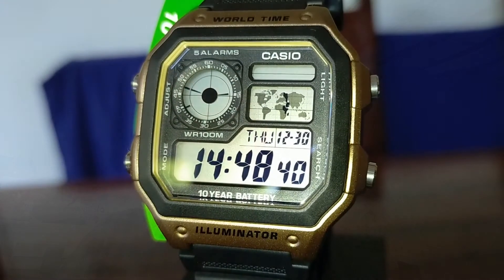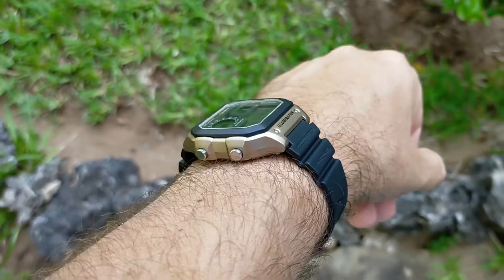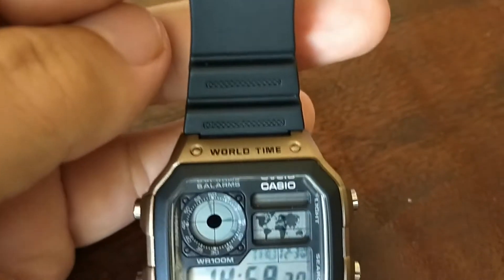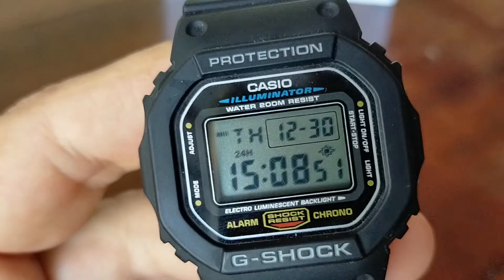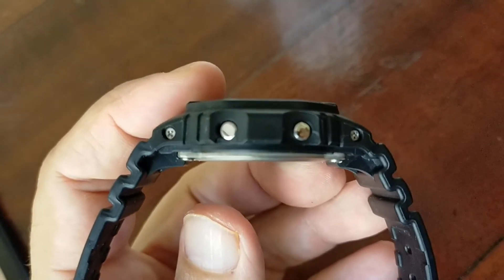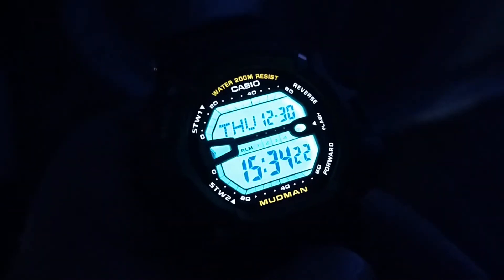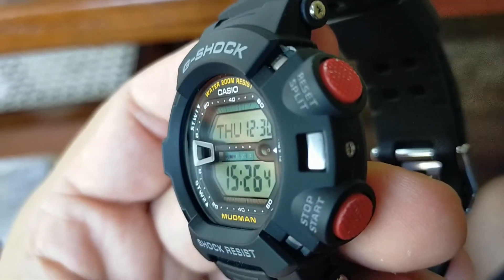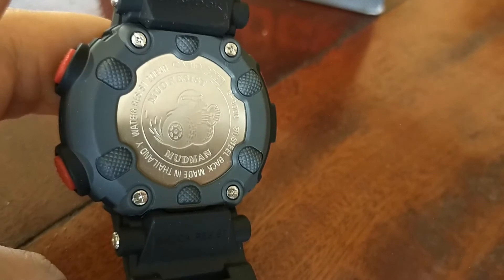Presentation of the watches of the giveaway CASIO AE-1200WH-5AVCF, DW5600E-1V, G9000-1V MUDMAN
In this short video I'm going to tell you how to enter the giveaway and most importantly I'm going to do a small presentation of the three iconic Casio digital watches that I will give away.
The CASIO "Royale" AE-1200WH-5AVCF
The G-SHOCK DW5600E-1V
The G-SHOCK G9000-1V MUDMAN

Do you want a chance to win an original Casio watch offered by Original Casio Kenya?
I give you the opportunity to win three!
1) CASIO ROYALE AE1200 (worth 5,000kes)
2) CASIO G-SHOCK DW5600E (worth 8,500kes)
3) CASIO G-SHOCK G9000 MUDMAN (worth 15,000kes)
How to participate? Follow these simple 4 steps:
2) Watch at least one video
3) Post a comment under the video
In the form you will be asked the following information:
1) Your Youtube user name (the name that you used to comment  the video)
2) The title of the video that you watched
3) The comment that you wrote under the video
4) Your real name
5) Your town
6) Your phone (to be contacted by Whatsapp)
I will give away a CASIO ROYALE AE1200 when the Youtube channel will reach 1,200 subscribers, a CASIO G-SHOCK DW5600E at 5,600 subscribers and a G-SHOCK G9000 MUDMAN at 9,000 subscribers.
For example if you subscribe before reaching the 1,200 then you will be entitled to participate to the draw of the 1,200 subscribers, the one of the 5,600 subscribers and the one of the 9,000 subscribers.